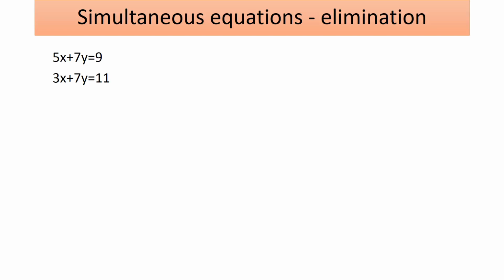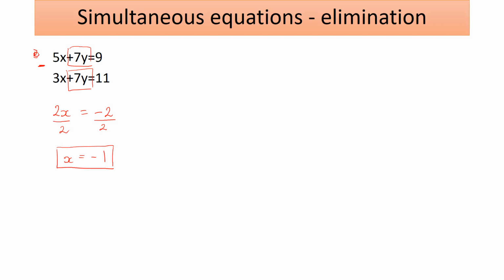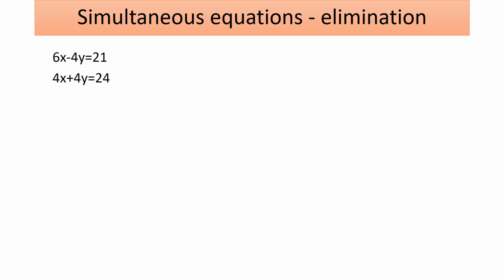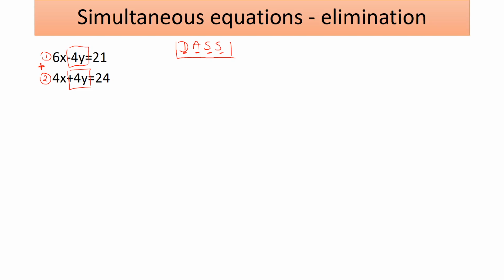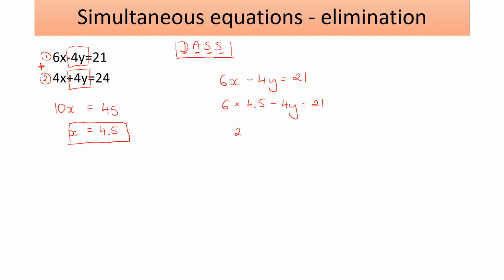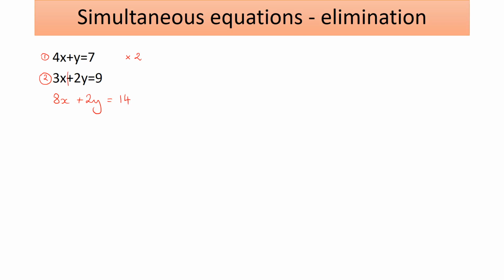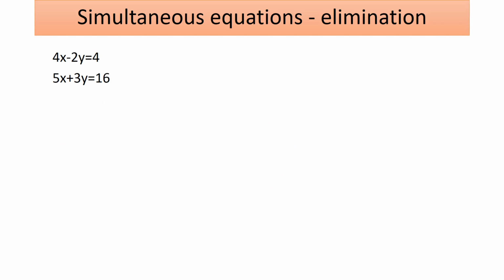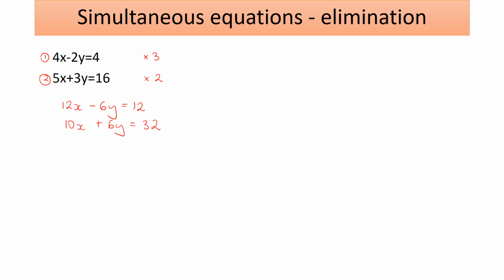Simultaneous equations - elimination method